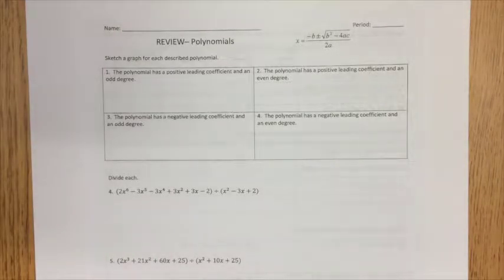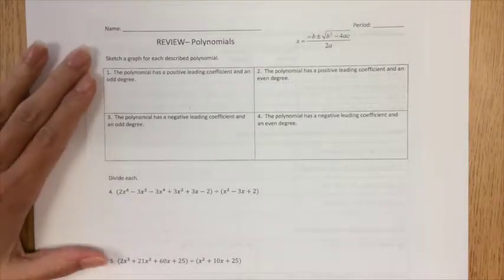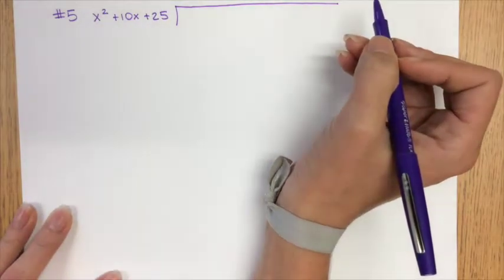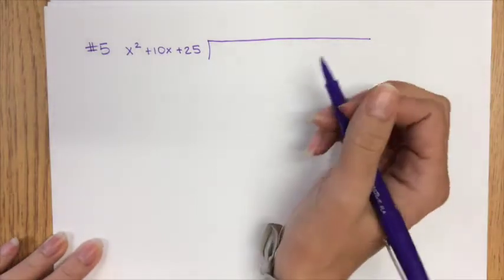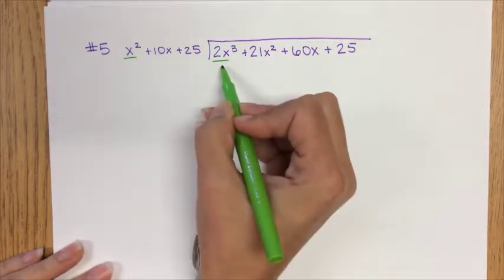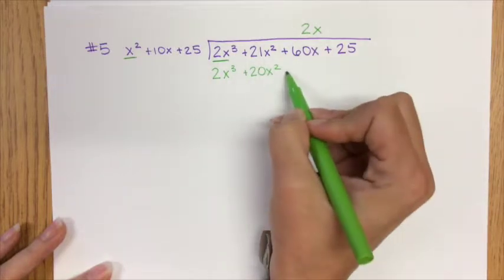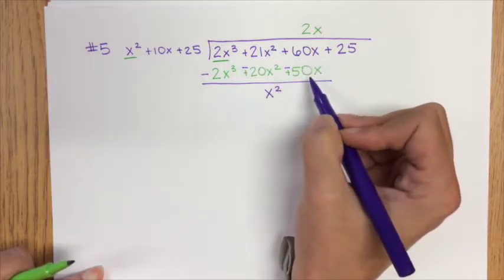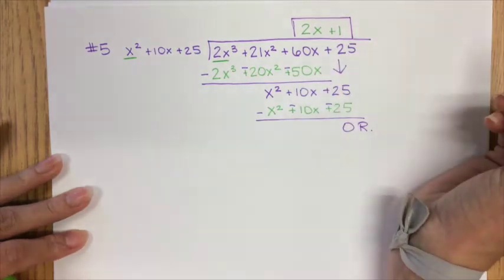Test Review Polynomials Part 1